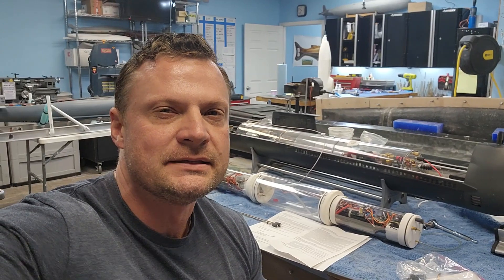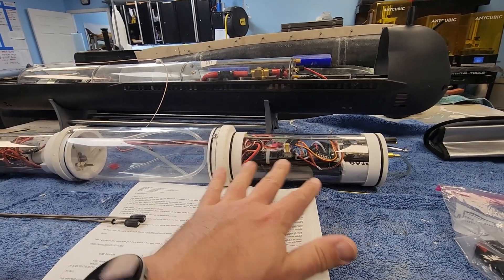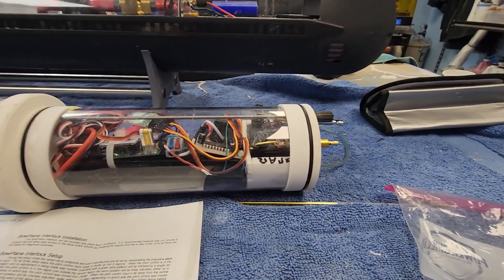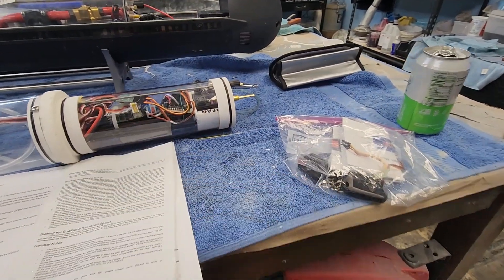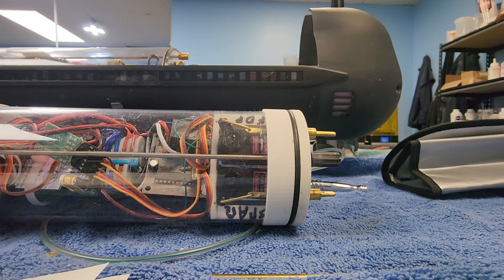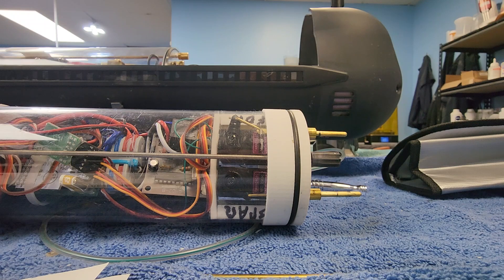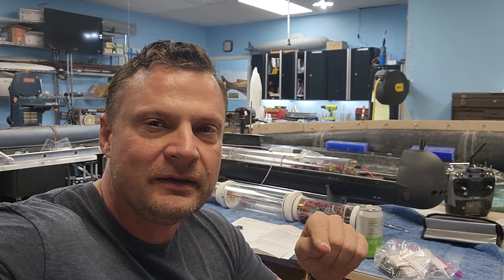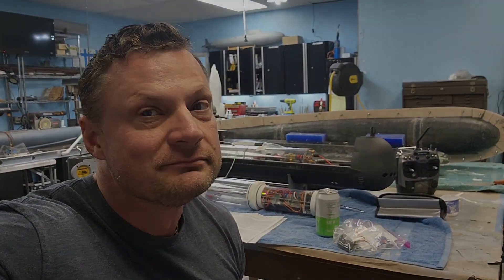The Bow Plane Interlock from the Nautilus Drydocks.